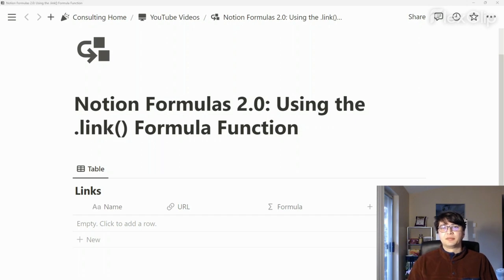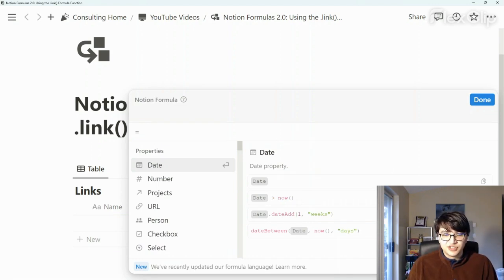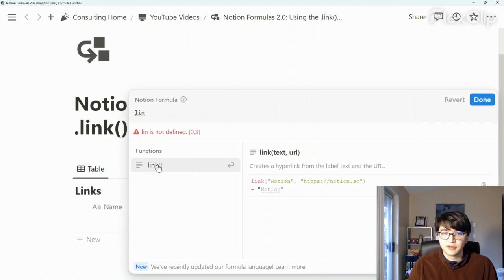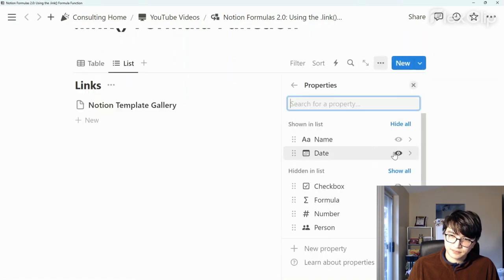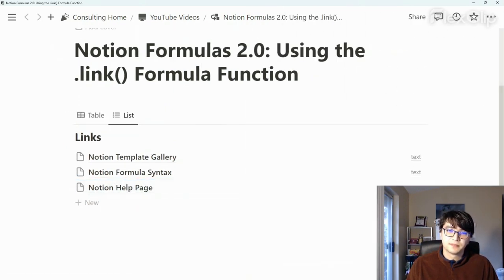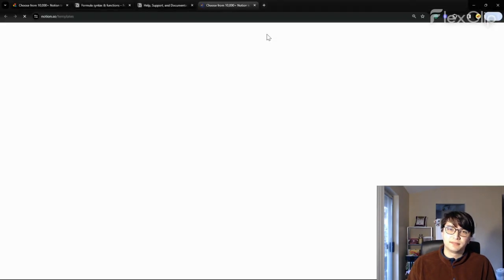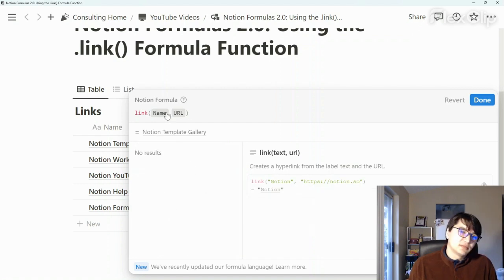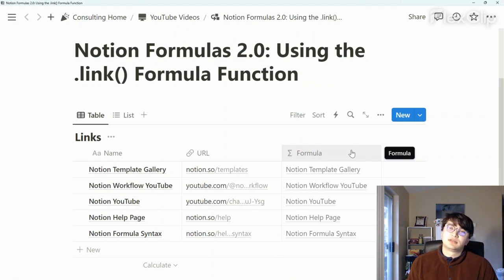Notion Formulas 2.0: Using the .link() Formula Function To Create Resource Links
Learn how to use the link() Notion formula function in this video!

I compile a short list of Notion resource links and show you how to use the URL and Formula property to create linked text that references the name of a database entry. This face reveal video